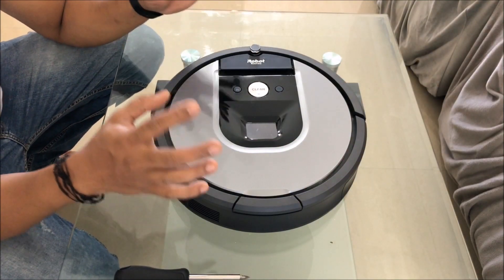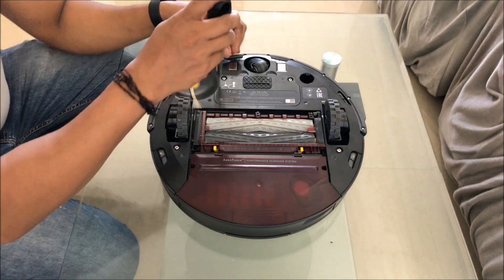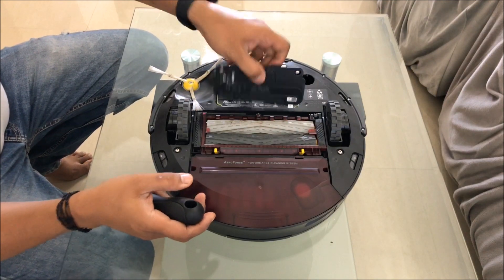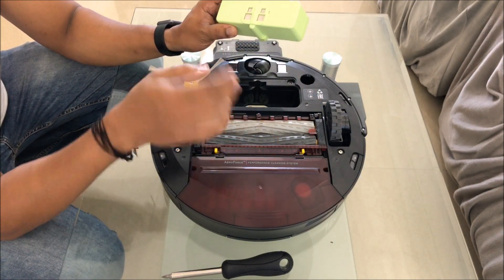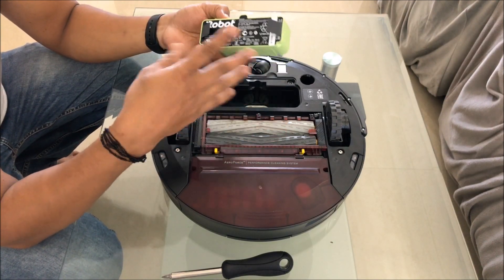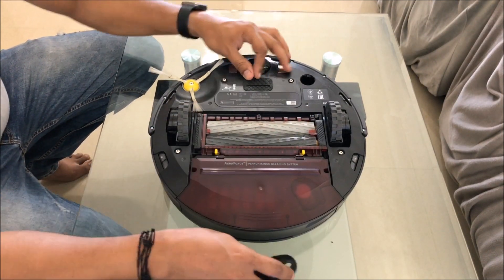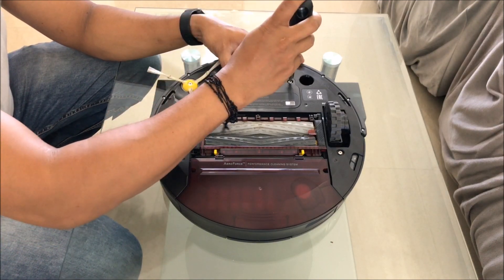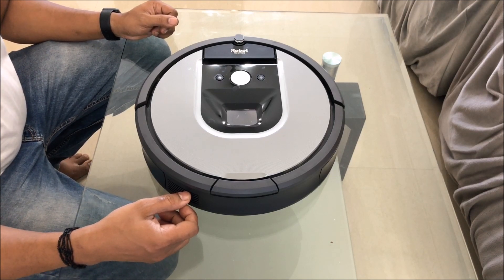iRobot Roomba 960 Vacuum Cleaning Robot - Battery Replacment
iRobot Roomba 960 is a Vacuum Cleaning Robot that can clean your house without anyones assistance. all that you have to do is to power it on manually or schedule it to clean the house. It does not do a wet mop, it just does a dry clean. let's see what can you expect from it and talk about its pros and cons. This is going to be a long video so we will be breaking it down into few small videos. there would be cleaning tests and durability tests too. so let's get started.